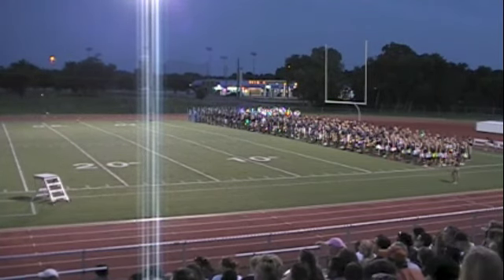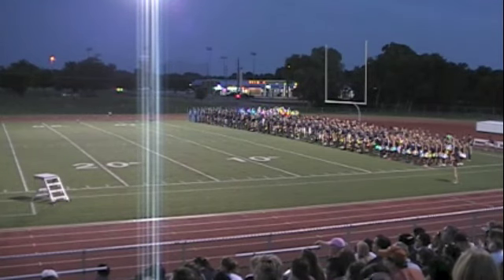Allen Eagle Band Performance 8-24-2012